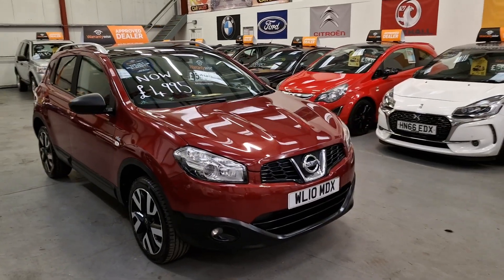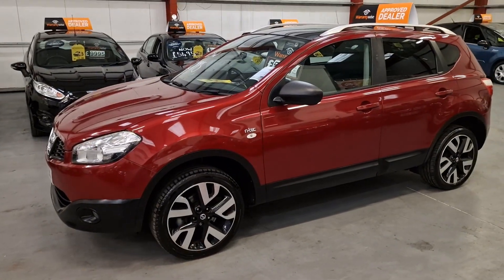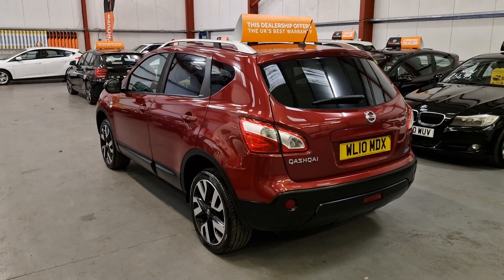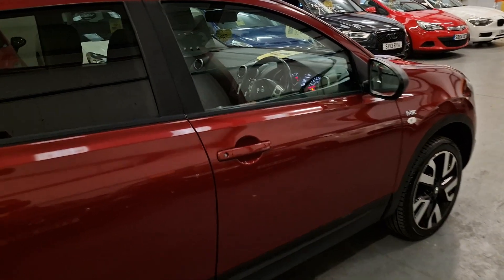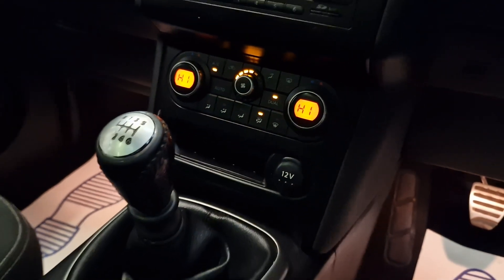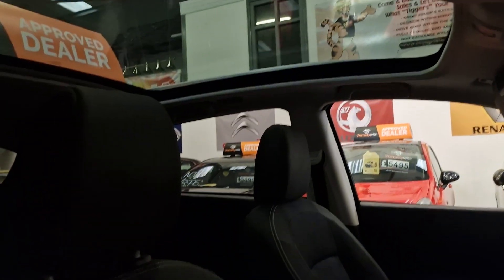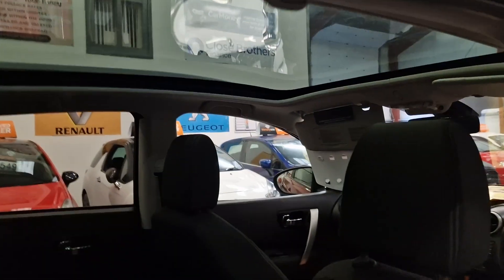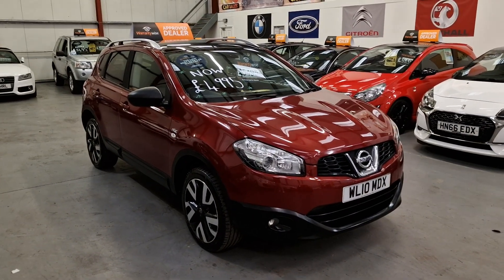NISSAN QASHQAI WL10MDX